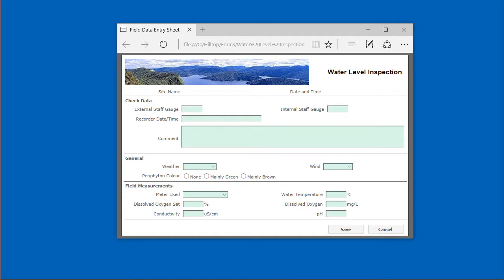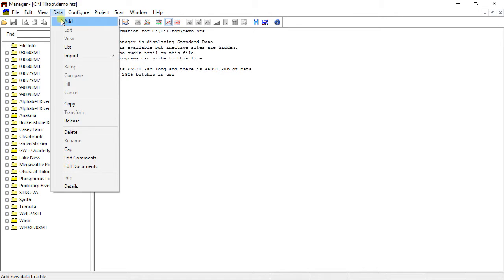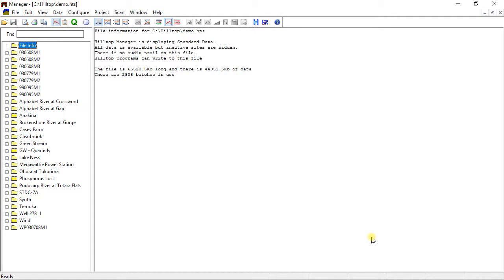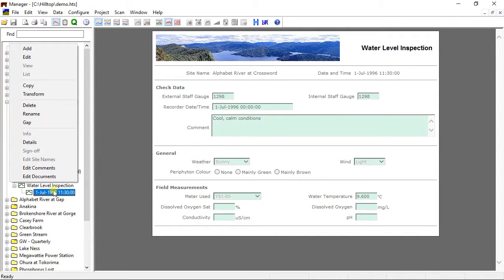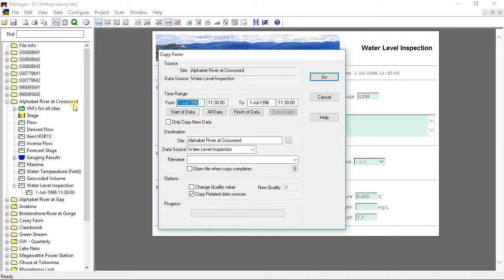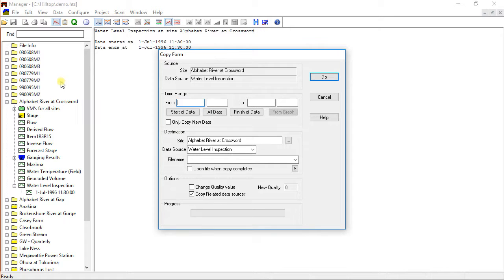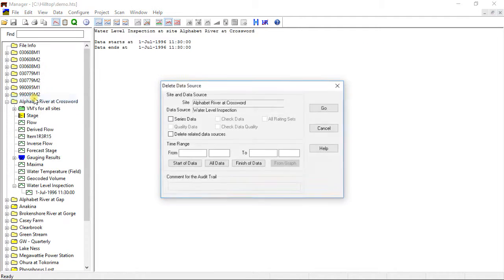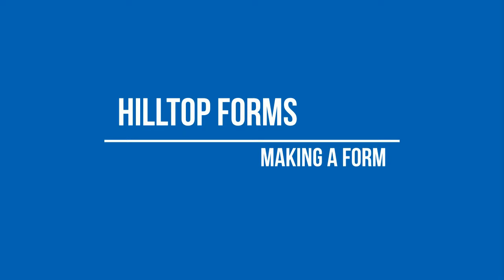Hilltop Forms: About Forms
You can create forms in Hilltop in order to enter data.  These can be used within Manager and in the field on a mobile device. In this video you will learn how to enter data into a form 0:36 and how to view 1:27, edit 1:42, rename 1:53, copy 2:12 and delete a form 2:58.